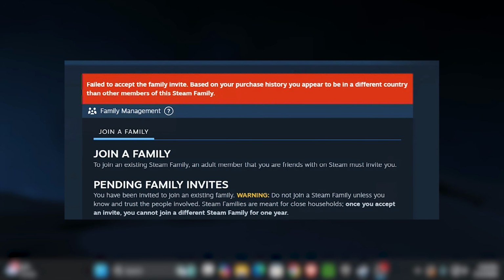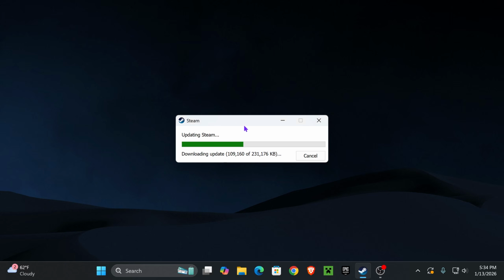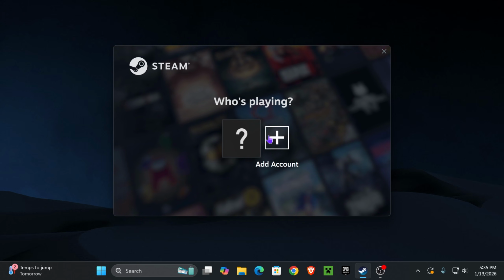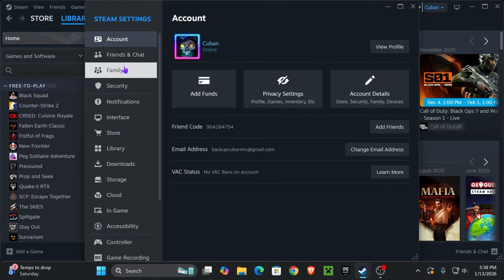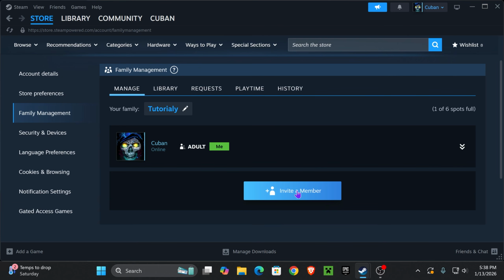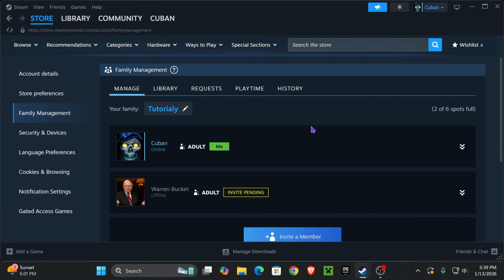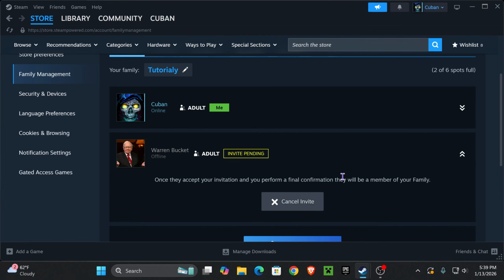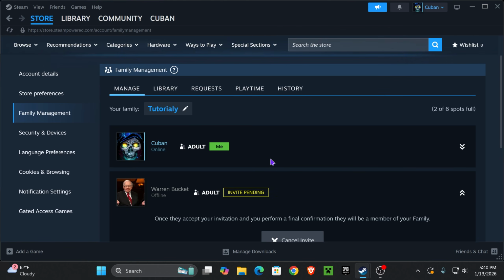How to Fix Failed to Accept Family Invite on Steam (Steam Family Sharing Not Working)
Learn how to fix the “Failed to Accept Family Invite” error on Steam and get Steam Family Sharing working again with simple, up-to-date steps that actually solve the problem.

💡 INFO 💡

This full guide shows how to fix the Failed to Accept Family Invite issue on Steam when Steam Family Sharing is not working. If you see errors while accepting a Steam family invite, this tutorial covers all common causes, including Steam account restrictions, region issues, device limits, and Steam client bugs. You will learn how to fix Steam Family Sharing not accepting invites on Windows, how to reset Steam Family settings, and what to check before sending a new family invite. This guide works for current Steam versions and is updated for 2025 and beyond. Follow these steps if your Steam family invite fails, does not show up, or gives an error message.